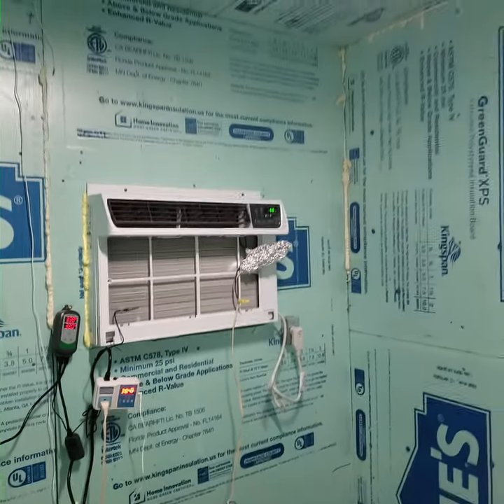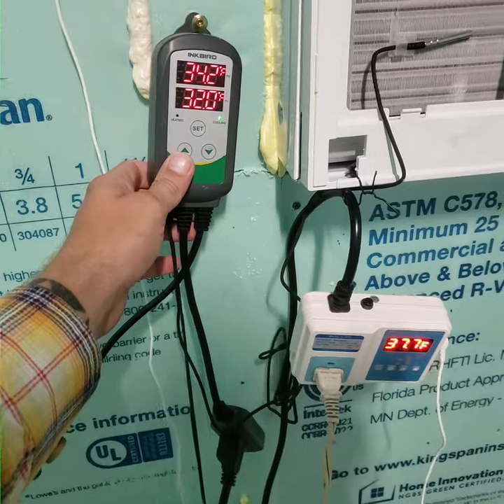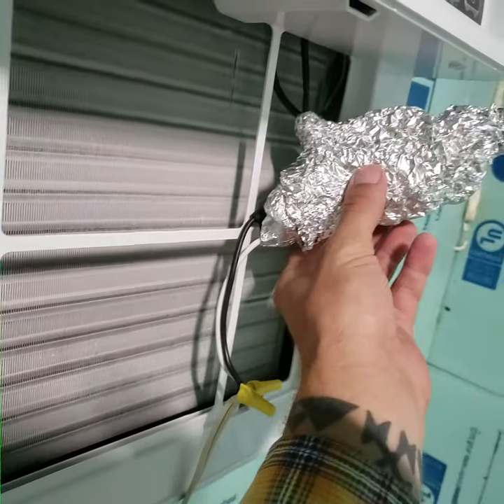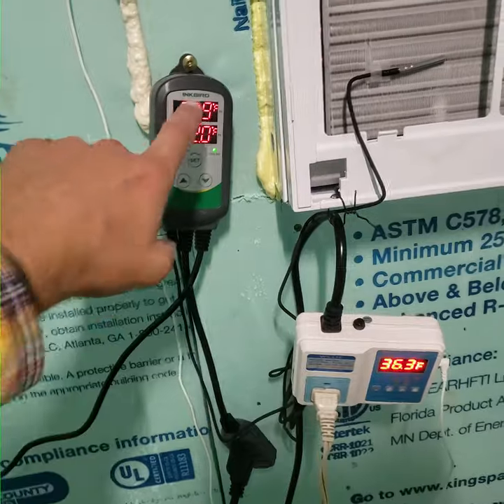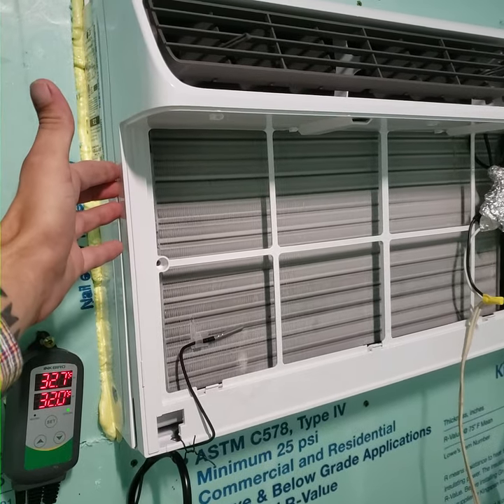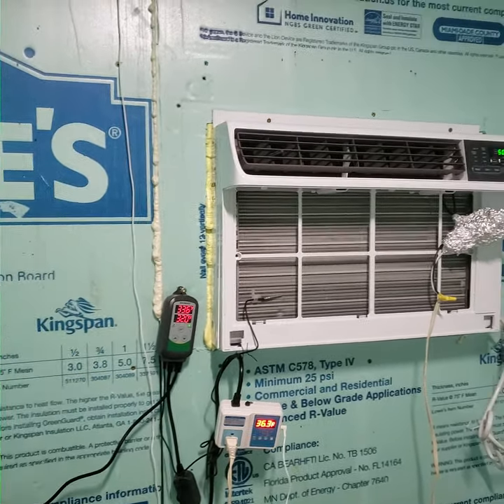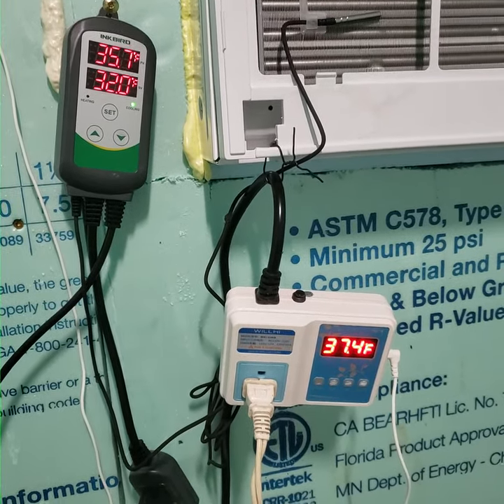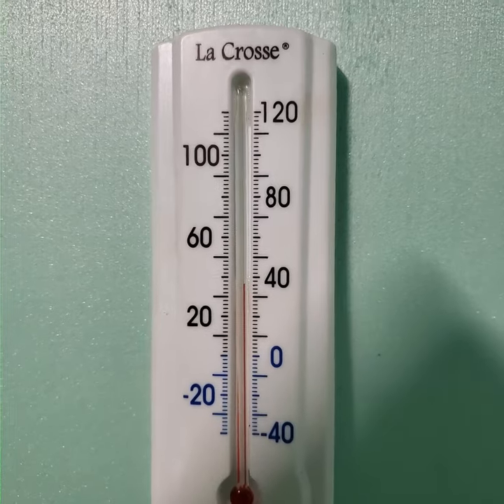Best coolbot alternative diy walk in cooler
Easiest way to build your own diy walk in cooler. It's probably not perfect but seems to work great. Uses 2 aquarium temperature controllers.  Make sure to get one that heats and cools. I got the white one first because the Inkbird wasn't available at the time. No cutting any wires.

I will probably post another video with more details if needed.

Ink bird temp controller. Just buy 2 instead of what i have.

Air conditioning unit.